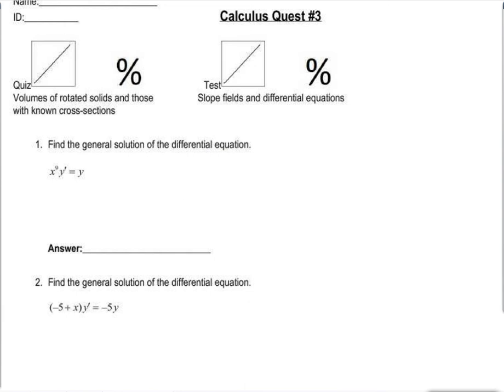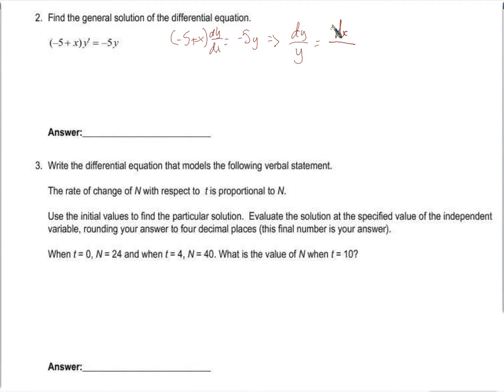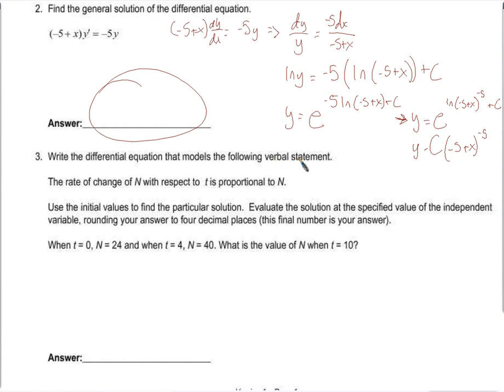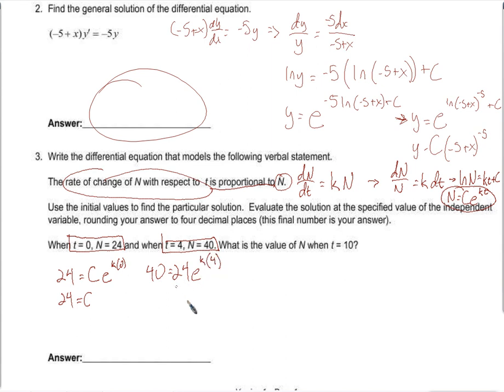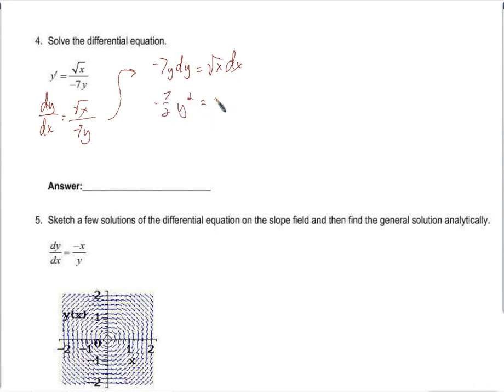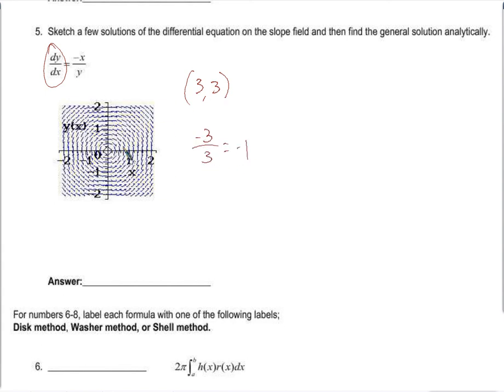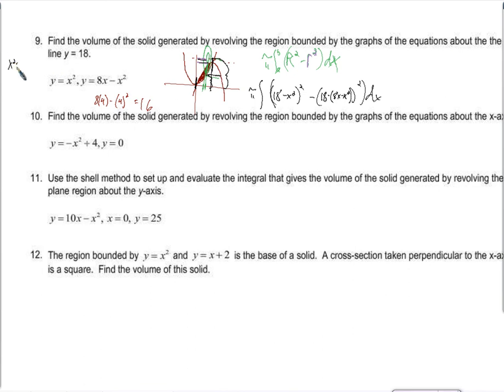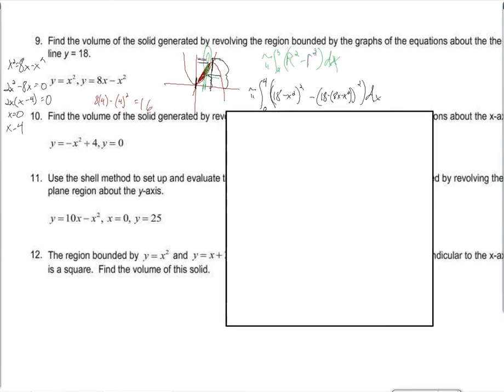Calc #3 volumes and des